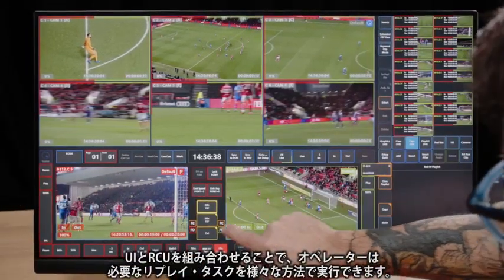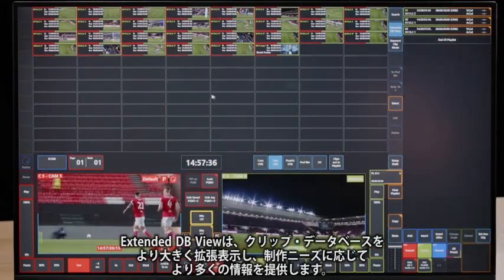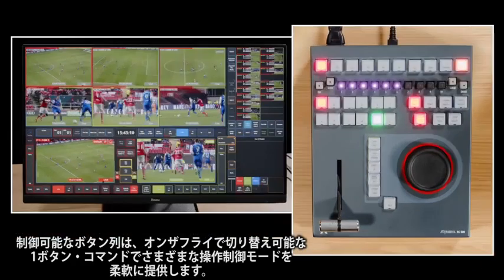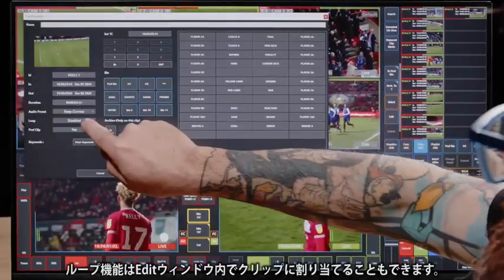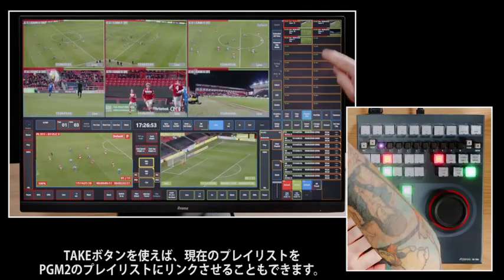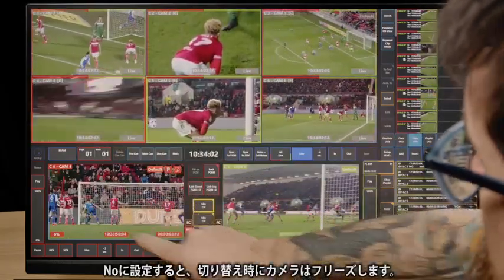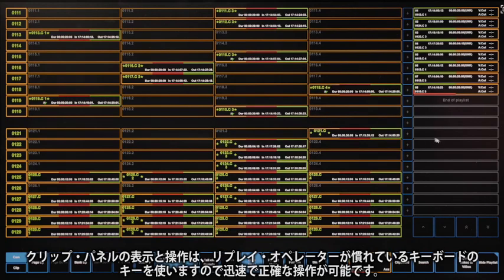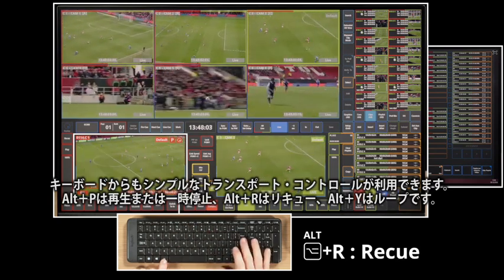RIEDEL講座-SimplyLive Tutorial: Replay （日本語字幕付）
SimplyLiveチュートリアルシリーズ
このエピソードでは、Simplylive Production Suite内のパワフルで直感的なリプレイソリューションであるReplayに焦点を当てます（45:03）。

インスタントReplayの作成、スーパー・スローモーション・コンテンツの処理、ハイライトとプレイリストの作成、これらすべてをタッチスクリーンベースのオールインワン・インターフェースから行う方法をご覧ください。また、スポーツやイベントのライブ・プロダクションで正確かつ迅速に操作できるよう設計された、専用のスローモーション・リモート・コントローラーの操作方法もご紹介します。

このチュートリアルでは、オペレーターが一人であっても、制作クルーの一員であっても、RiMotion の主な機能とスマートなワークフローについて説明します。

In this episode of the SimplyLive Tutorial Series, we focus on Replay – the powerful and intuitive replay solution within the Simplylive Production Suite.

Discover how to create instant replays, handle super slow-motion content, and build highlights and playlists – all from a touchscreen-based, all-in-one interface. You’ll also learn how to operate the dedicated slow-motion remote controller, designed for precision and speed in live sports and event productions.

Whether you're a solo operator or part of a full production crew, this tutorial walks you through the key features and smart workflows of RiMotion, helping you deliver fast, flexible, and high-quality live replays with ease.